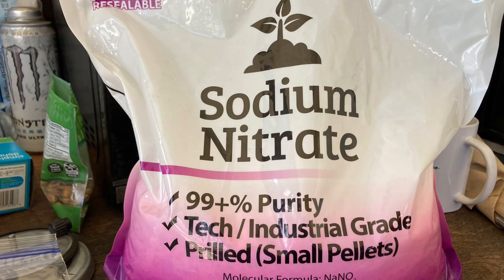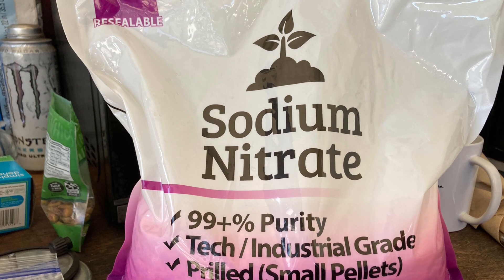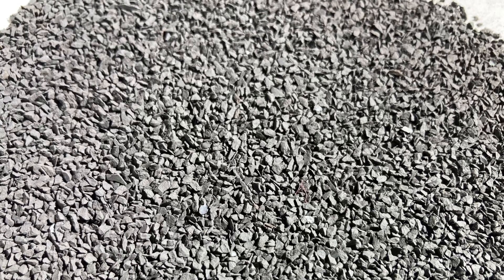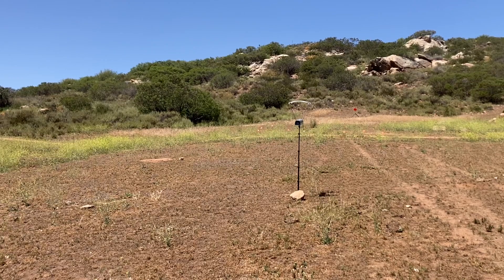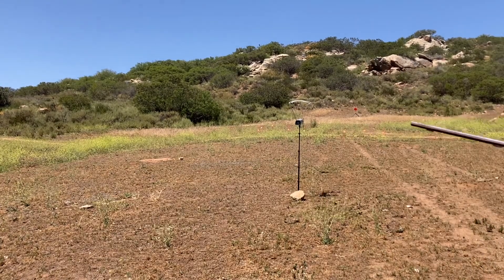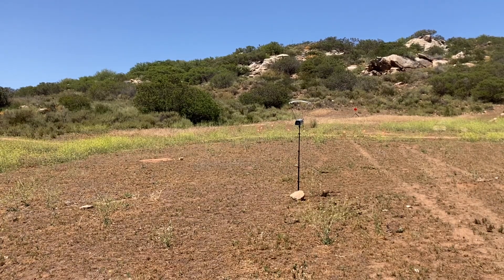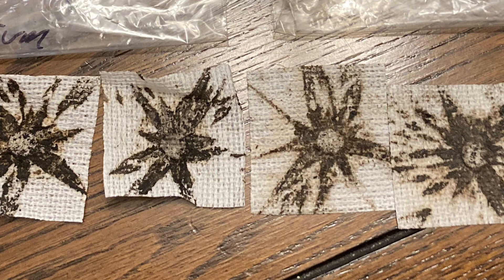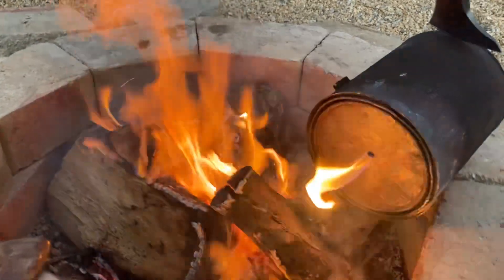Sodium Nitrate Black Powder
A performance evaluation of antique muzzleloading propellant made with Sodium Nitrate instead of Potassium Nitrate.